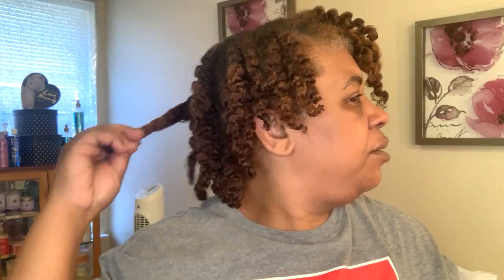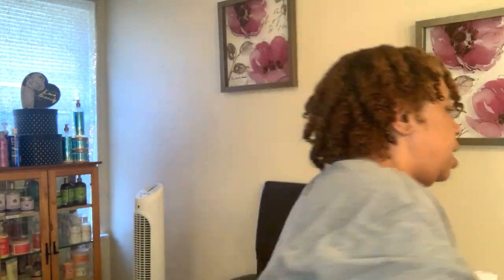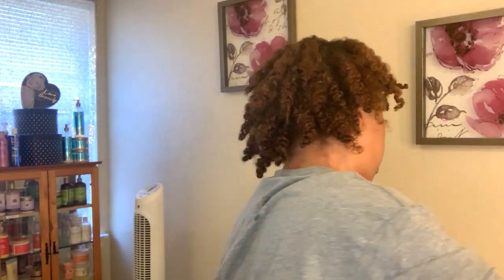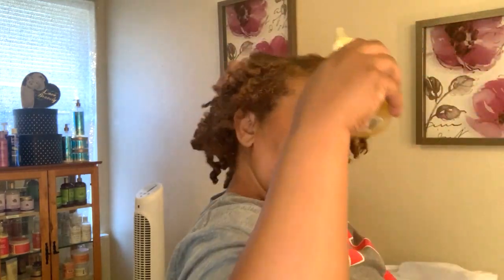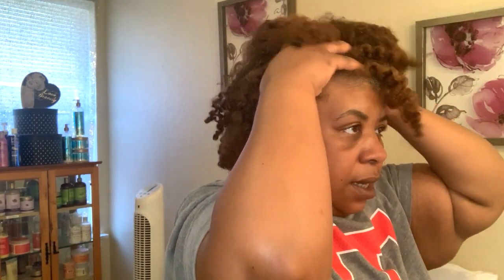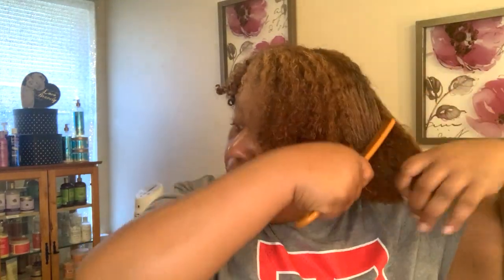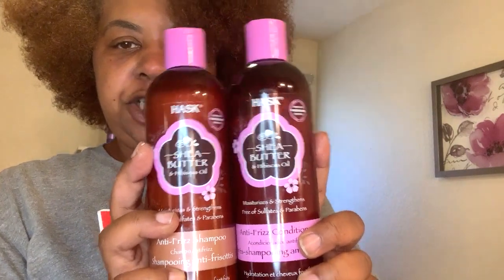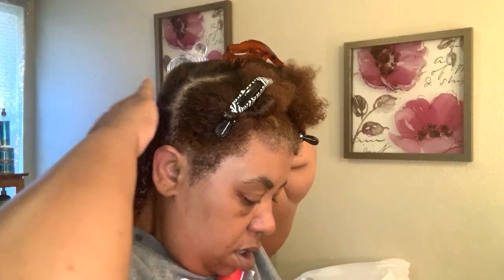UnicornEcoStyleGel ECO REALLY CAME THRU WITH THIS ONE!! I MAY BE LATE,BUT CURLS COME THRU!!